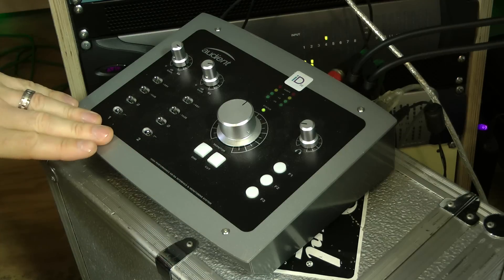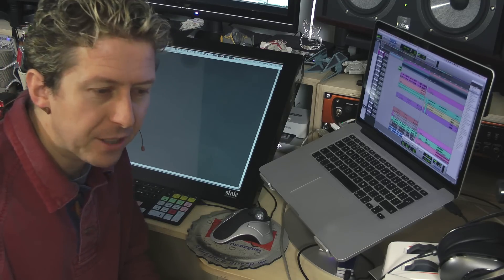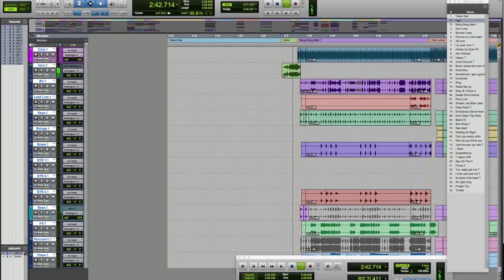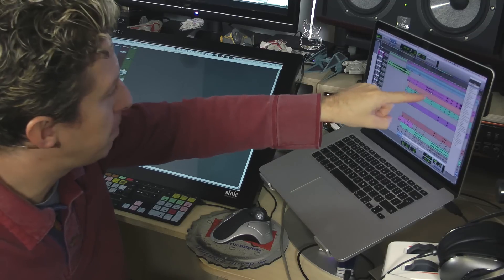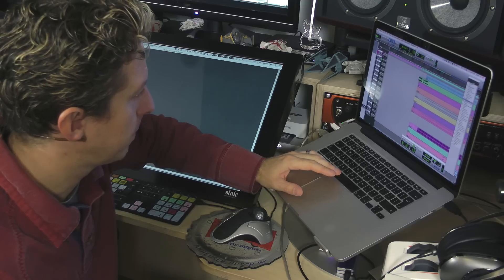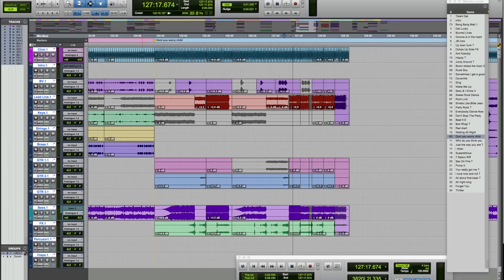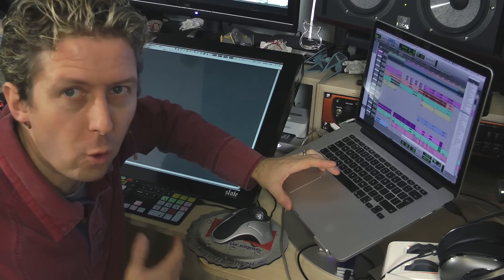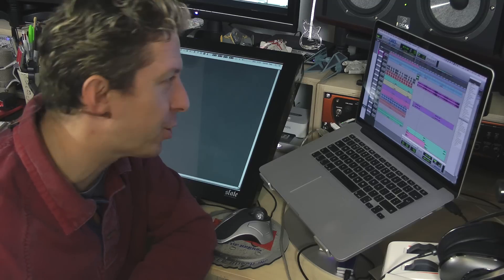James' Live Pro Tools Playback Rig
In this video James shows us around his LIVE Pro Tools rig featuring Pro Tools 11 running on a Mac Book Pro and using the Audient iD22 audio interface.  He shows us the main backing track session for his band "The Talent" and how he can easily manipulate the tracking in real time if needs be.